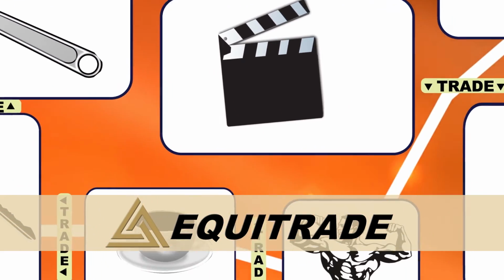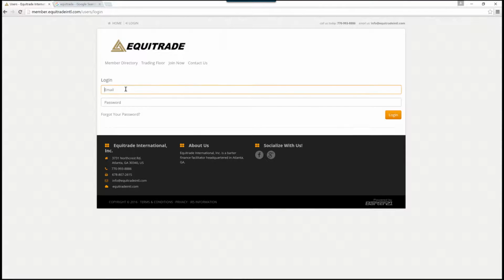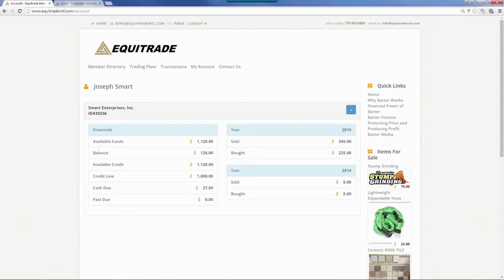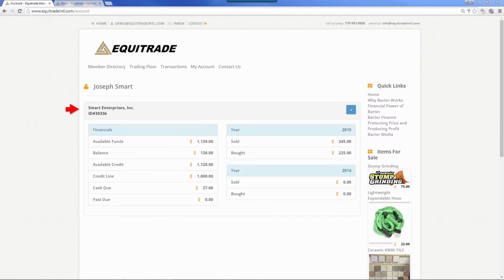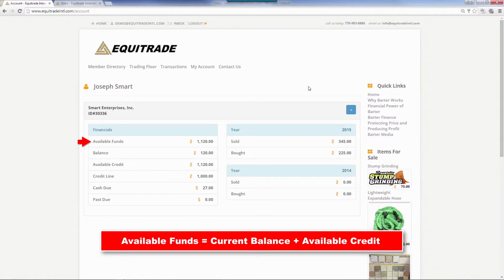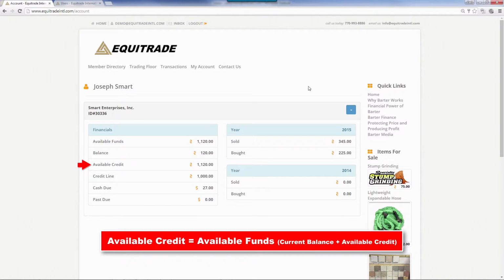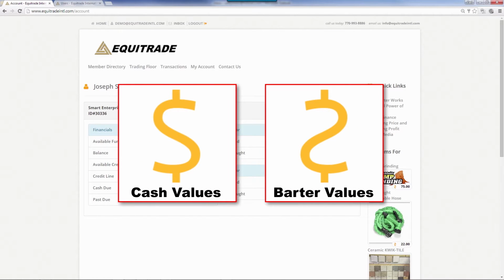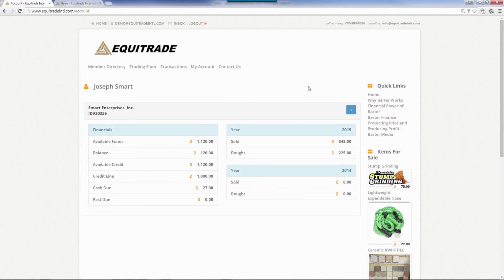Equitrade Member Training - Basic Navigation